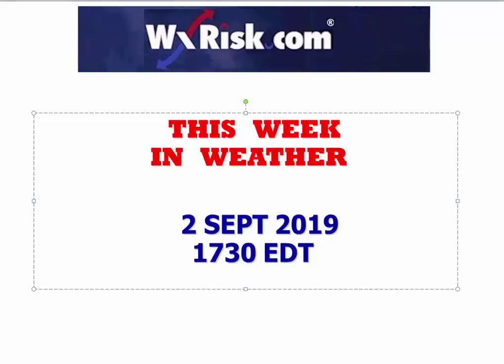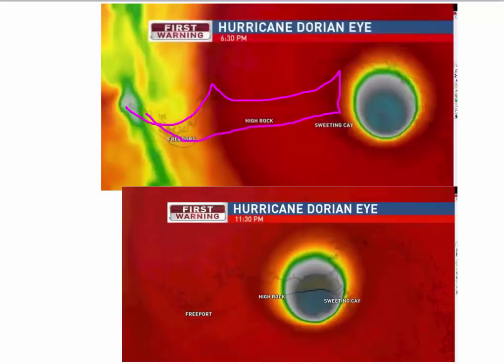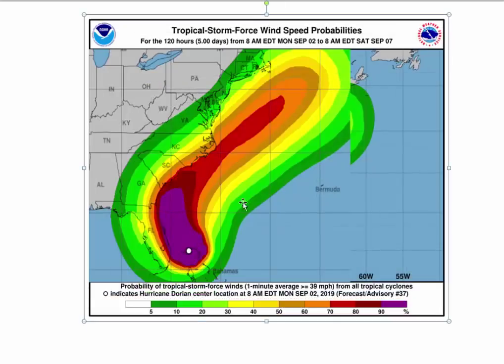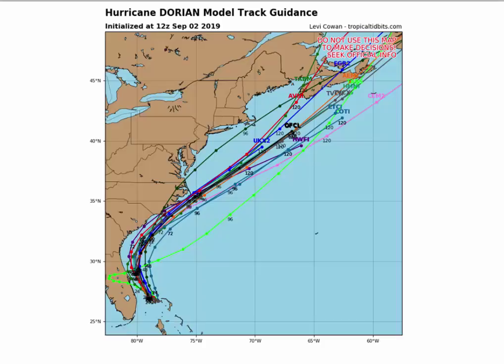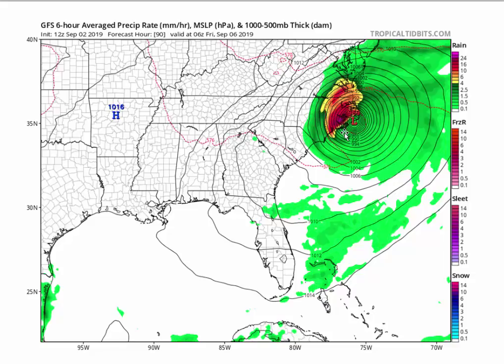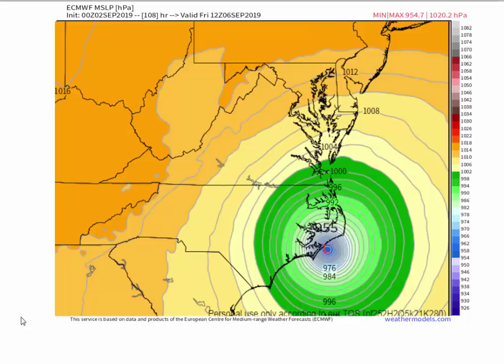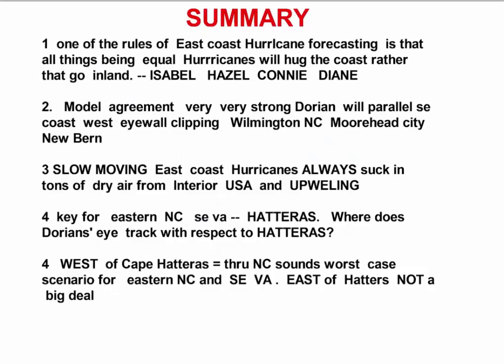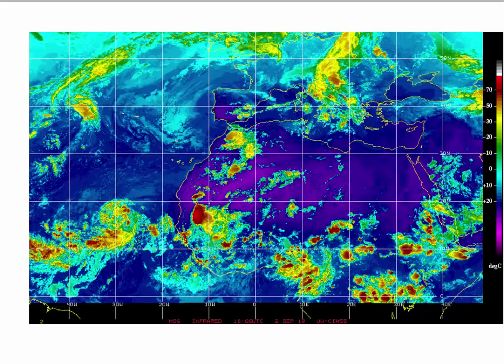THIS WEEK IN WEATHER SPECIAL MONDAY EVENING 9/2/19 UPDATE ON DORIAN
this  special  video  from wxrisk   talks about why dorian stalls  east of FL...  when will  the Huricane turn to the North then NE  and  what  Dorian may  do  over   eastern NC